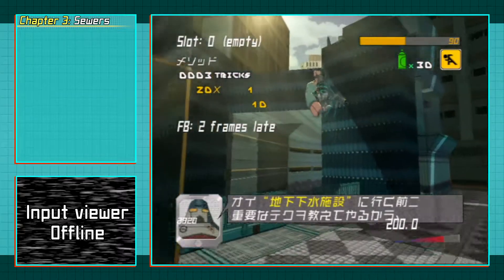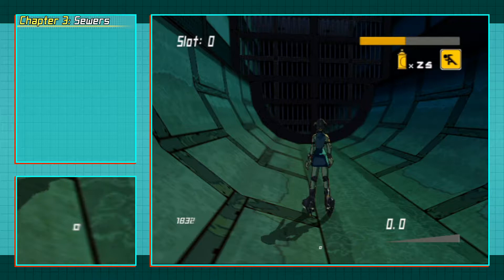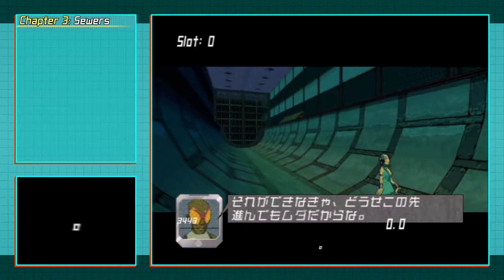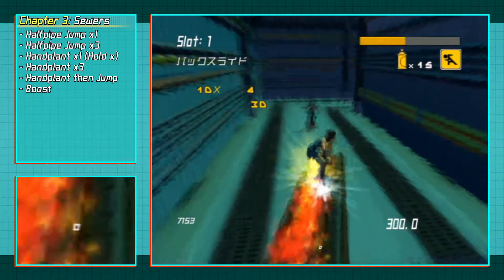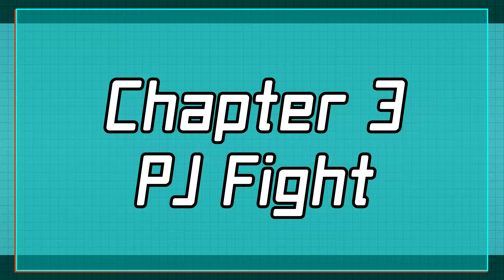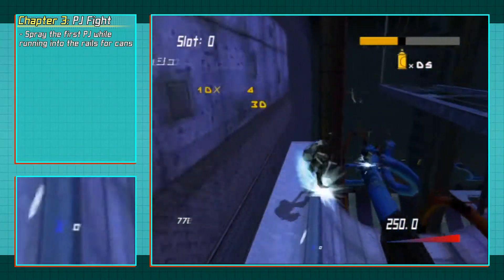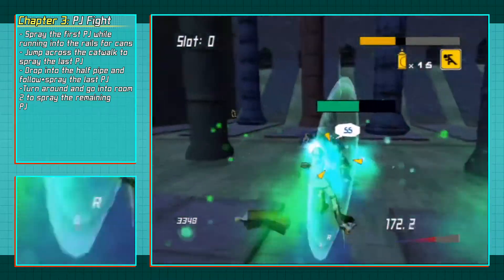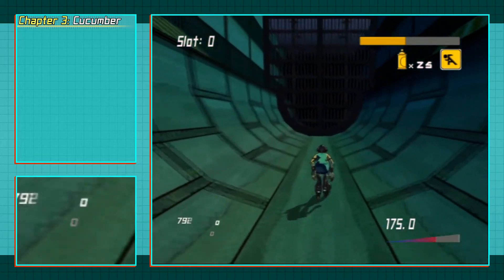JSRF Any% Tutorial - The Sewers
All graphics/overlays created by the wonderful Eclapricious

Chapters
0:00 - Sewers
3:21 - PJ Taggers Tag
4:49 - The Cucumber Section